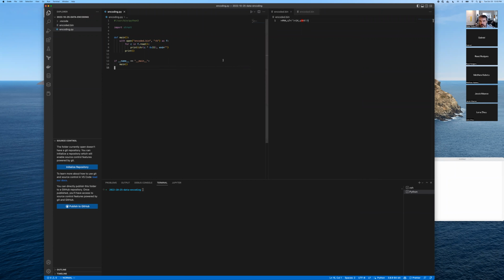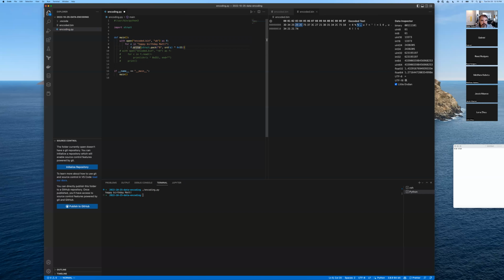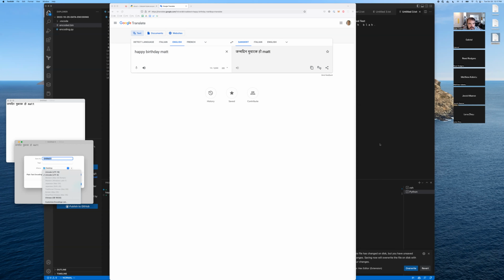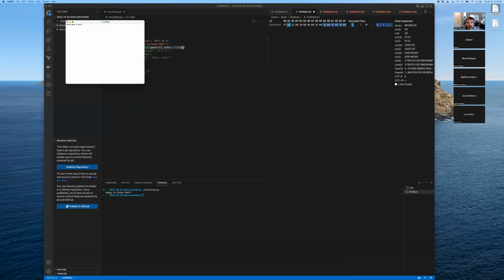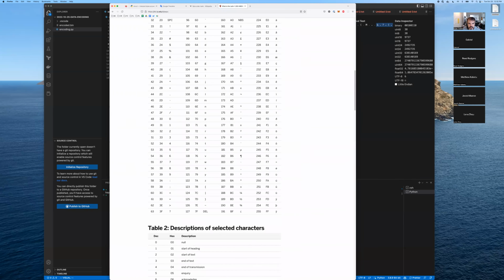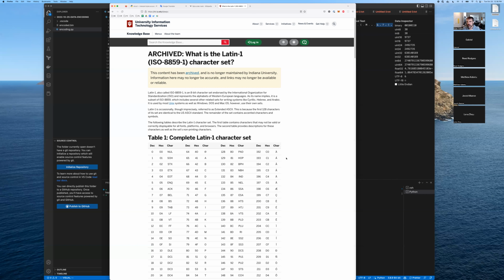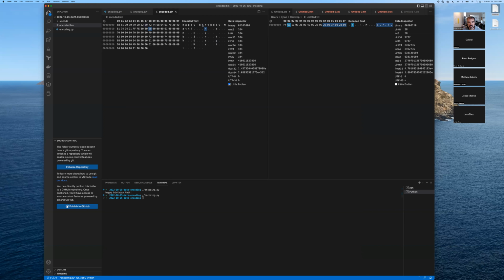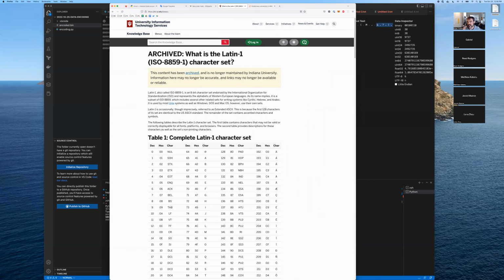DRAT - Data encoding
Dylan Rambles About Tech 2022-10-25

In this episode: binary and text encodings, ascii, latin1, utf-8/16/32